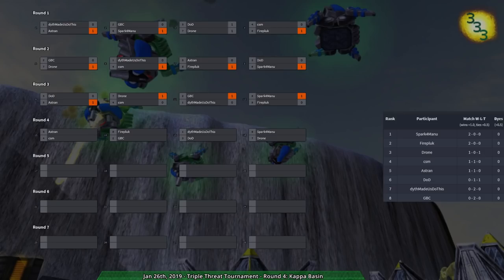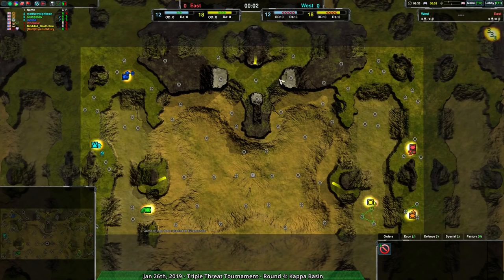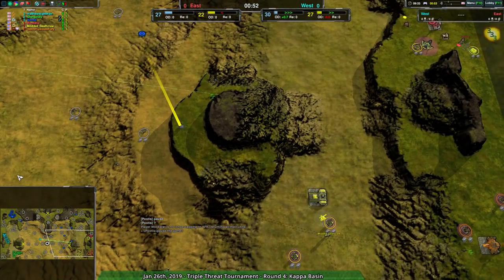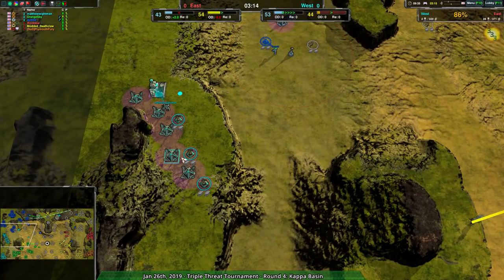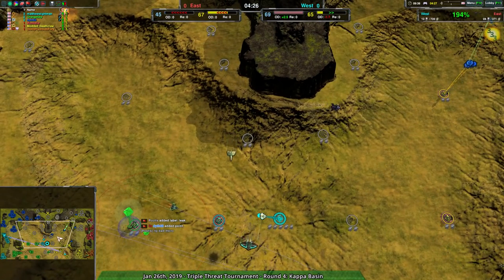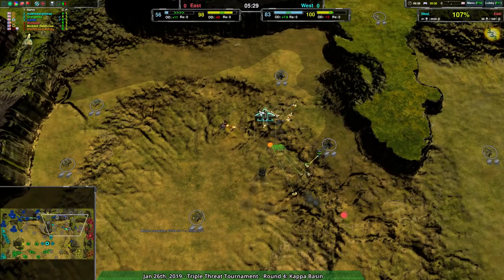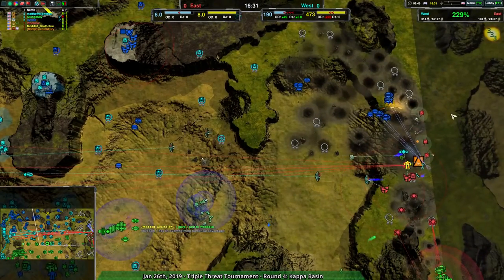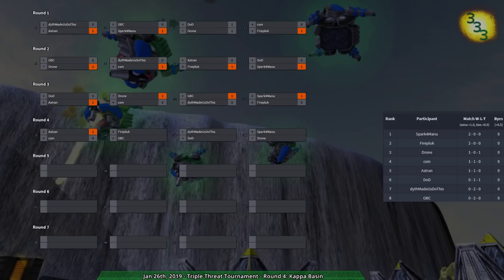2019/01/26 3v3 Triple Threat Tournament - Swiss Round 4 - Zero-K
Tournament (Groups 15, 14, 16)

Kappa Basin

Game 1: (0:27) matthewwightman(Air), OrangeSky(Shields), dyth68(Spiders) vs PlymouthFury(Jumpbots), Modded_Deathclaw(Tanks), Wookalar(Spiders)

Game 2: (20:00) izirayd(Air), ffc(Spiders), Firepluk(Tanks) vs Wesley(Air), hokomoko(Spiders), Anarchid(Rovers)

Game 3: (26:53) malric(Air), Drone(Tanks), Jazcash(Spiders) vs Manu12(Air), 4hundred(Spiders), Sparkles(Rovers)